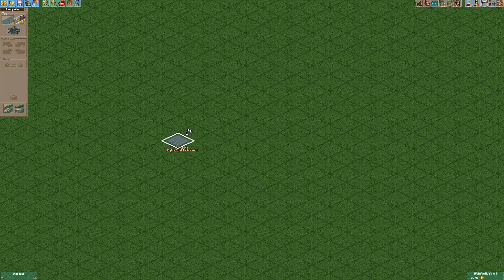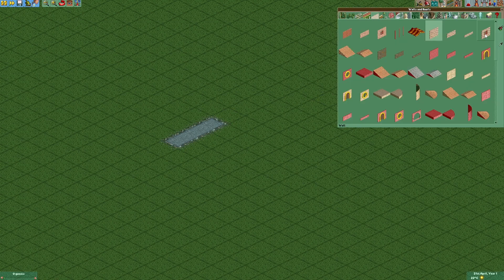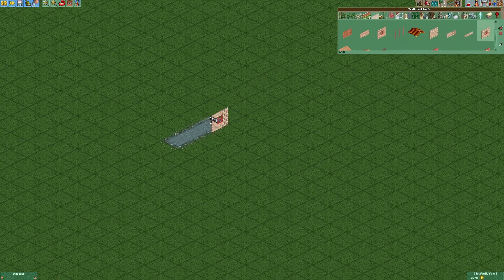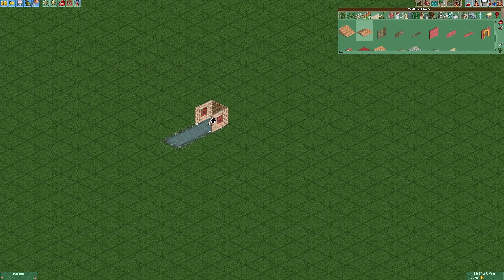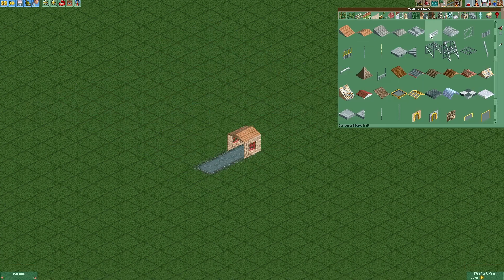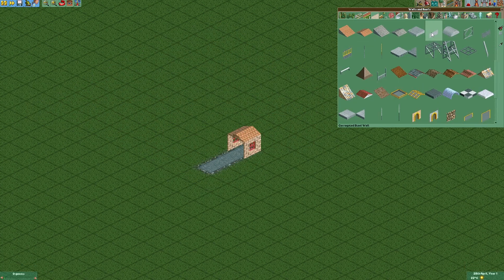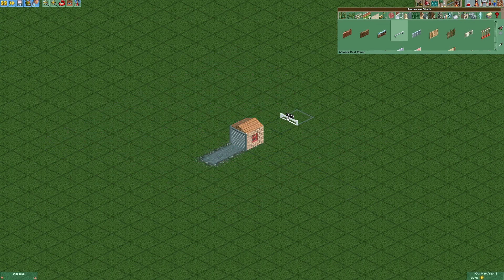RCT Minutes #16: Garage | OpenRCT2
In this video I'm showing you how to build a garage in OpenRCT2.